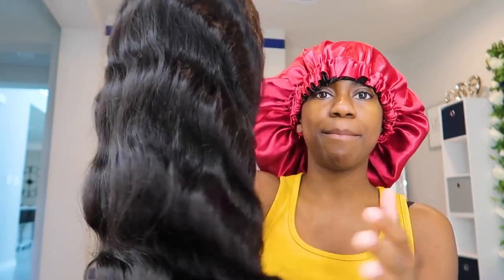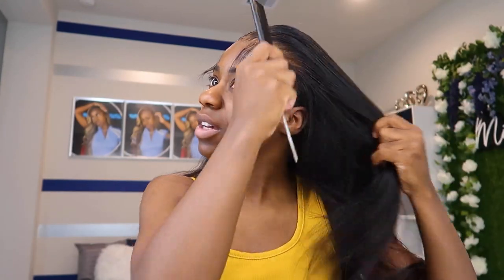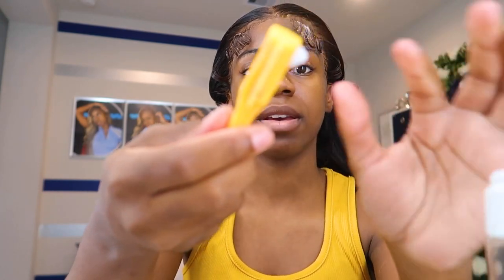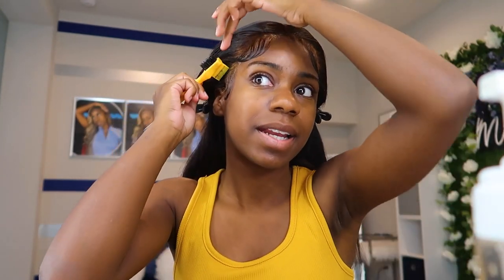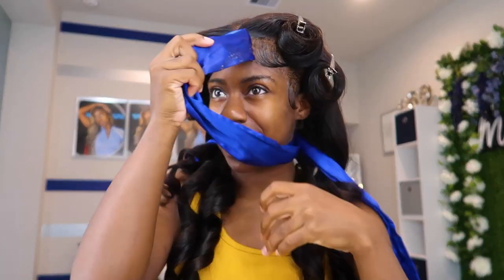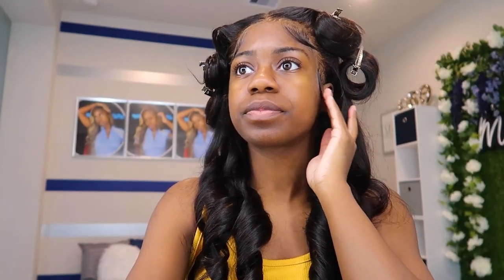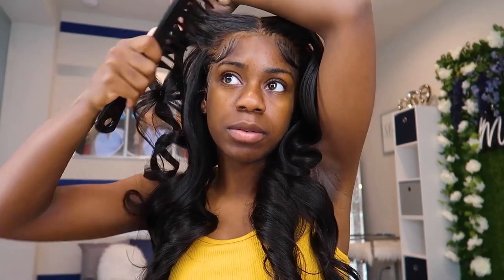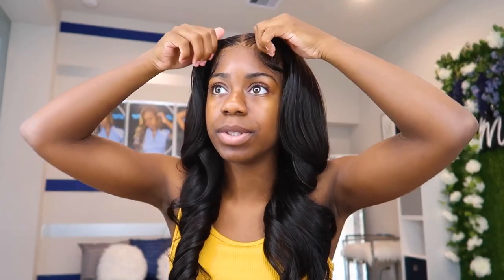Beautiful BOMBSHELL CURLS On Body Wave Hair | ft: Hairspells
hair details:
brazilian body wave lace frontal wig 24 inch 130% transparent lace 1b color m cap size